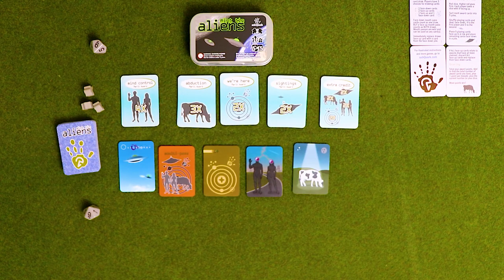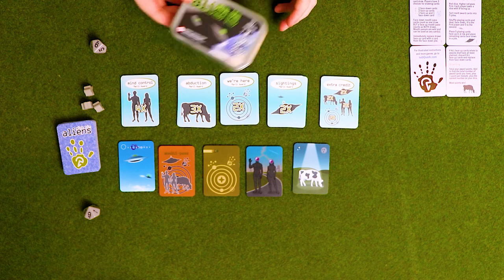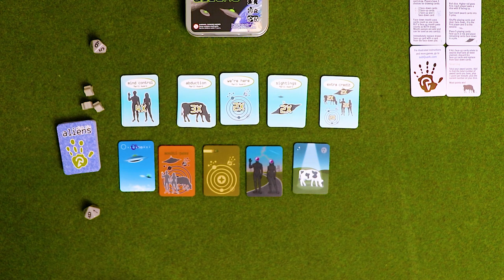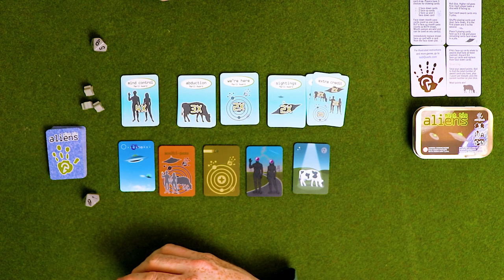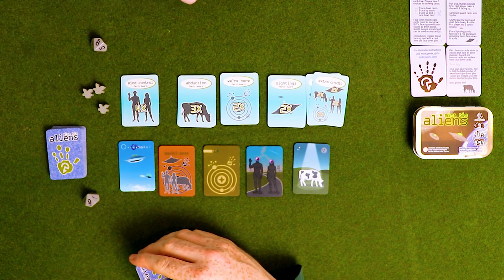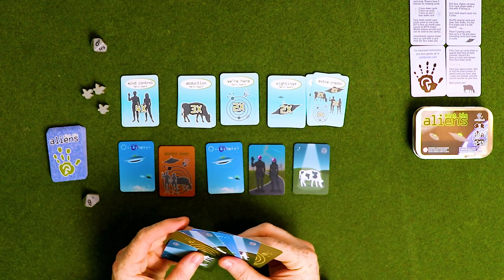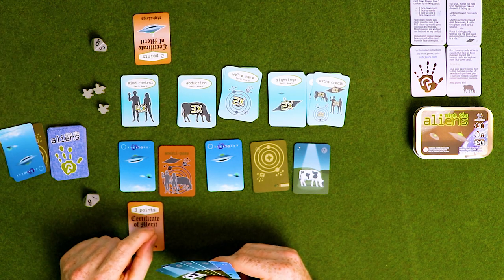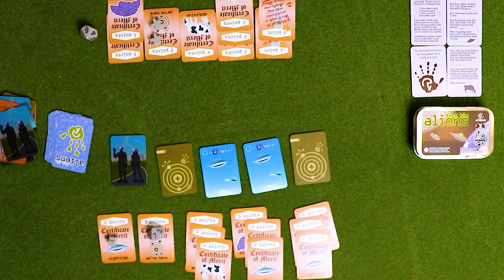Let's Play: Mint Tin Aliens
About This Video: In this video, Board Game Inquisition shows you a playthrough of the game Mint Tin Aliens from publishers subQuark and designers Kate Beckett and David Miller. We show you a full game and how it looks on the table!

And for anyone interested in checking it out the game discussed in the video: